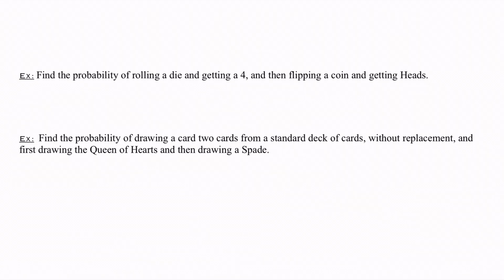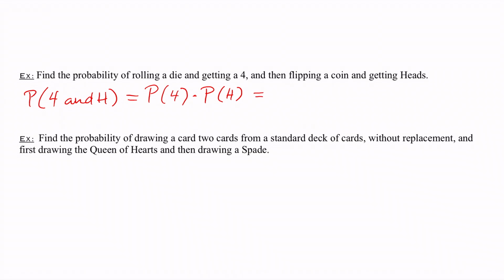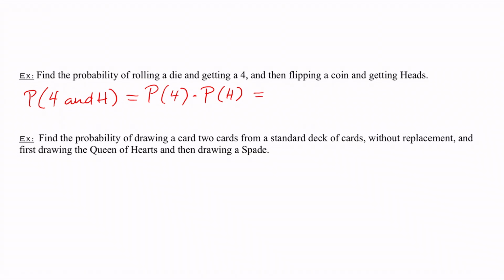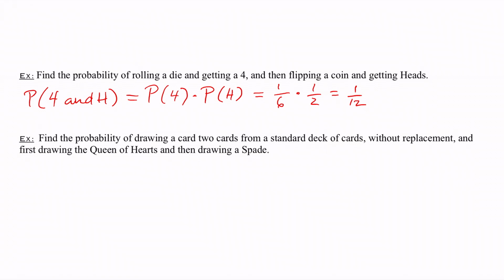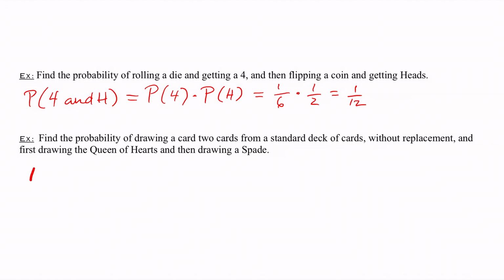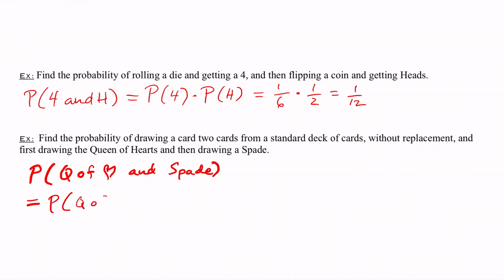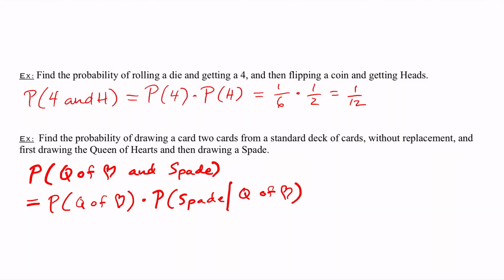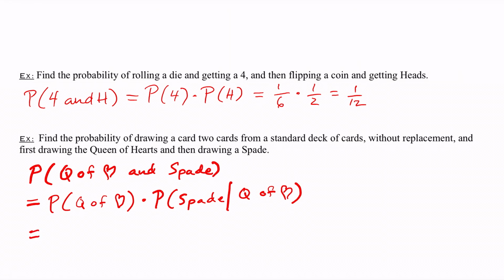4.2 part 7